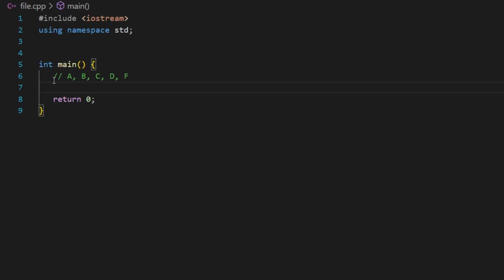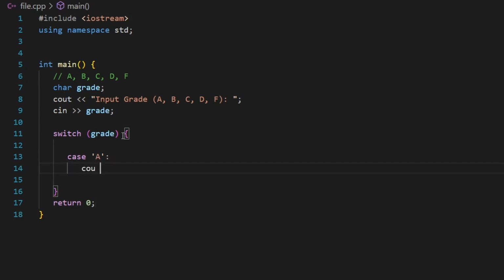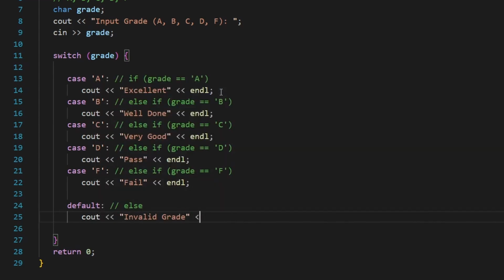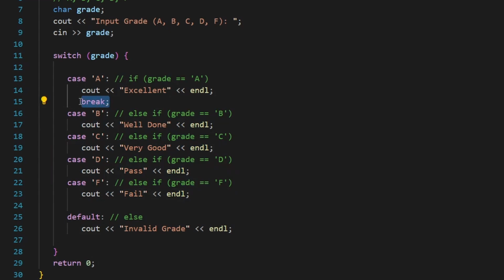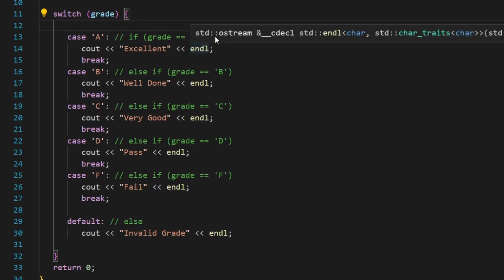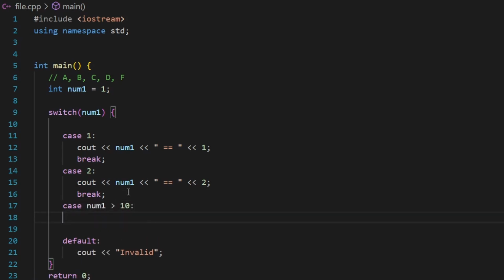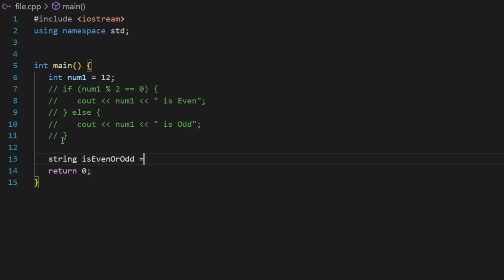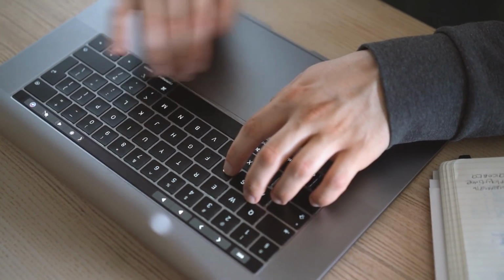Switch Case And Ternary Operator in C++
In this Cpp Lesson, we will take a look at Switch Statements and Ternary Operator.
A Switch Statement is like an if and else statement, like they have the same goal, which is to make logical decisions and determine the flow of the program.
Same goes for ternary operator, but it is more like a shorter version of an if/else statement.
In this video, we will learn about the switch statement and the ternary operator.

TIMESTAMPS:
0:00 Introduction
0:14 1- a) Switch Case
8:21 1-b) Stack Cases
10:38 1-c) Switch Case Limits
11:57 2- Ternary Operator
15:24 End of Lesson